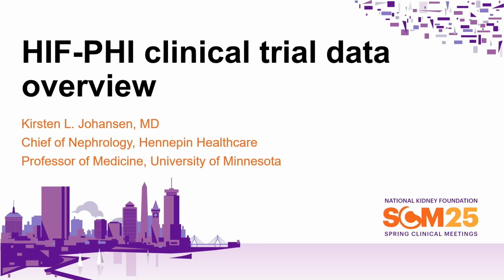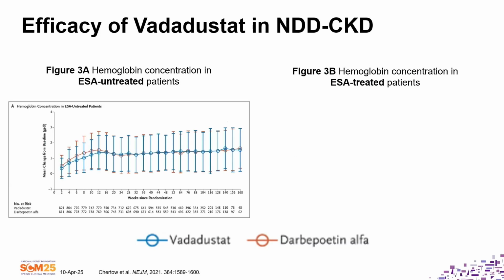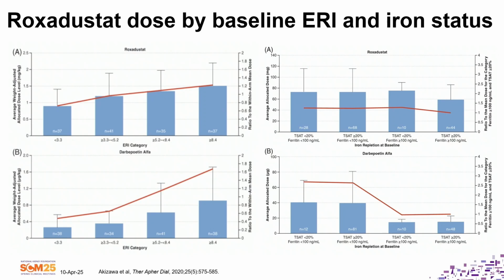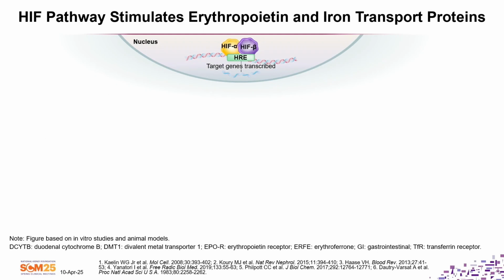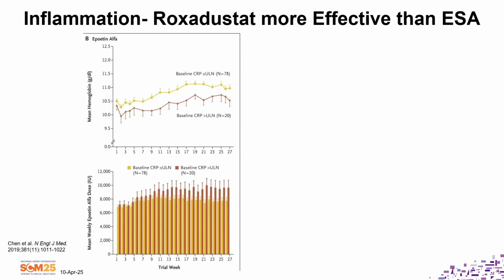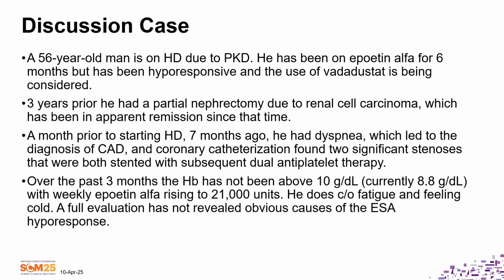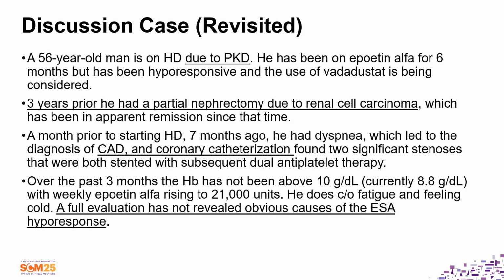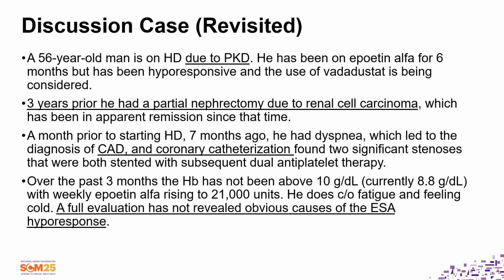2025 Spring Clinical Meetings — From Research to Practice HIF PH Inhibitors for Anemia Management in